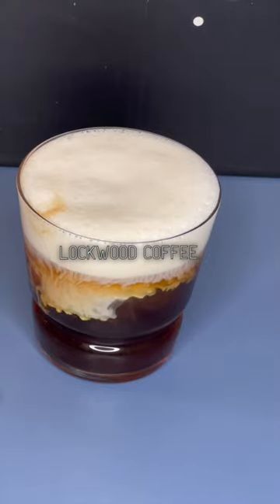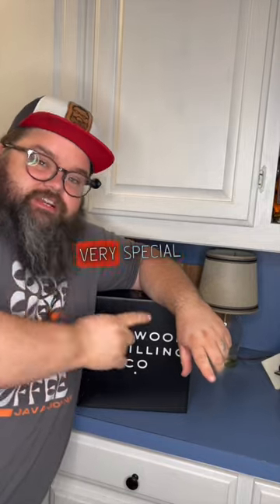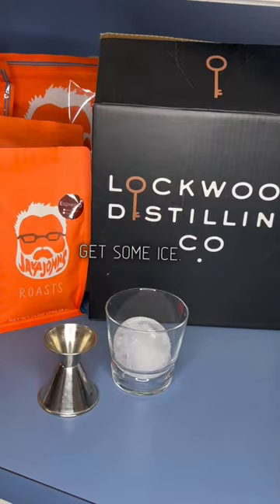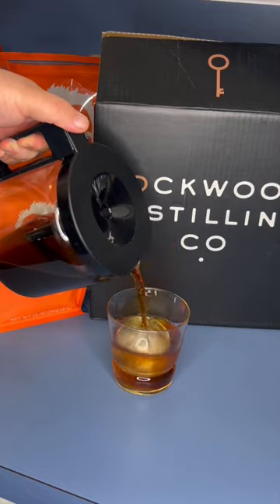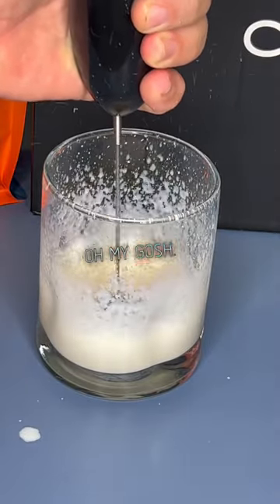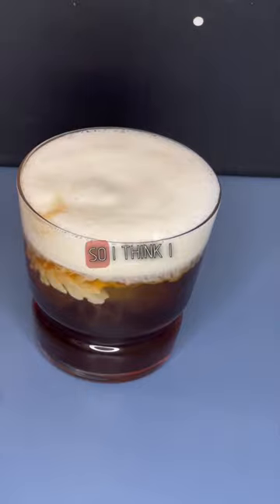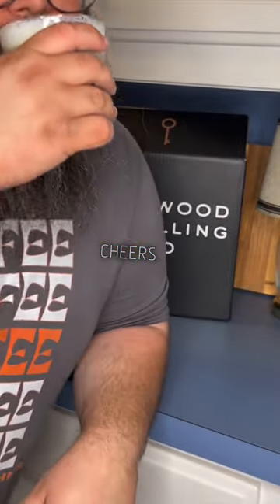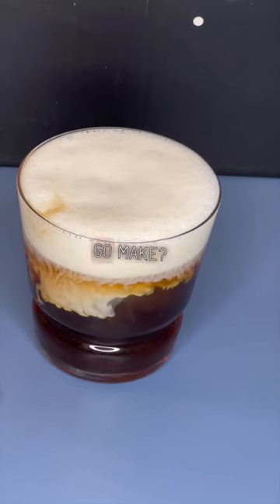Lockwood Distilling and Java John’s Coffee is a great match!